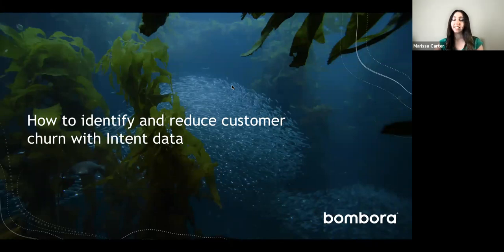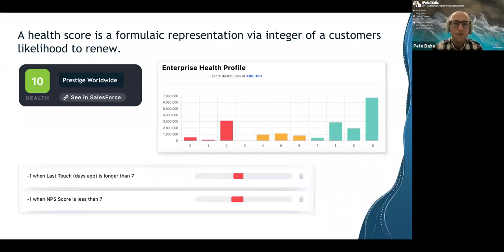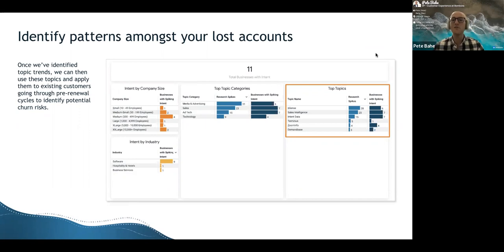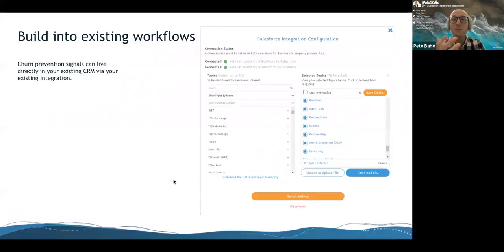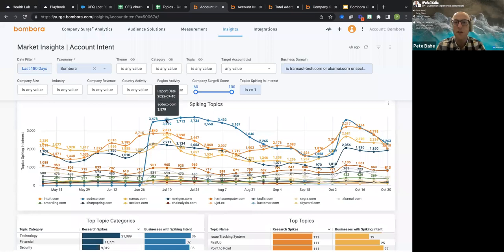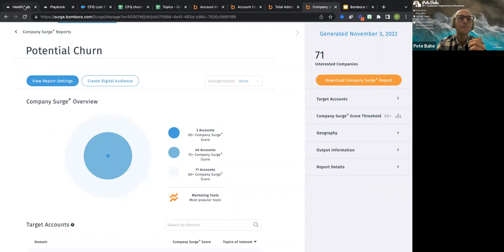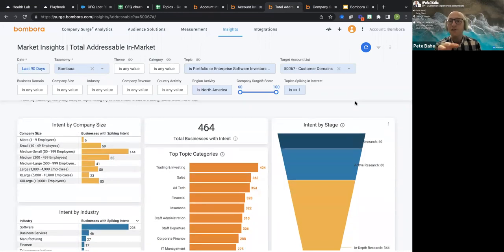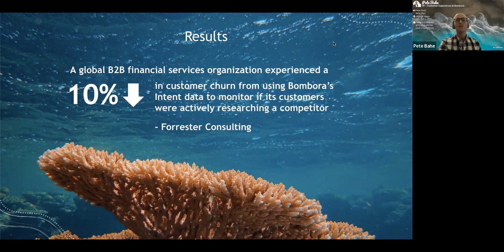How to identify and reduce customer churn with Intent data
According to Harvard Business Review, retaining your existing customers can be 5-25% less expensive than attracting new customers. Furthermore, Bain and Company found that a 5% increase in customer retention produces a more than 25% increase in profit.

When your customers aren’t fully satisfied, they start researching other solutions online. Intent data gives you an early warning indicator to help you proactively approach those customers – before they get a chance to leave you. The result? Happy customers and an increase in lifetime value.

Watch this webinar to learn how to set up a health score and what actions to take when receiving churn signals.